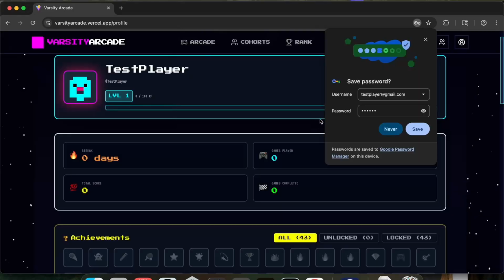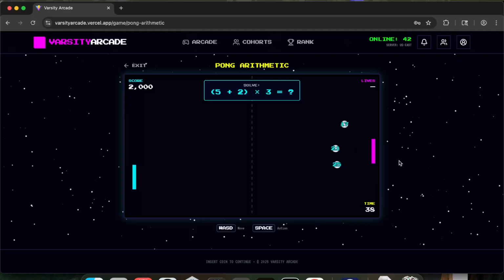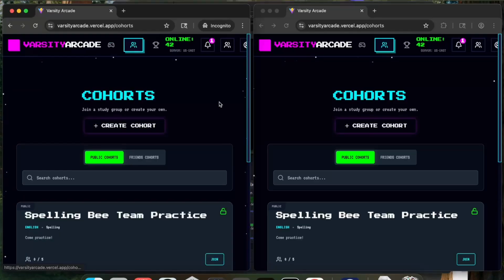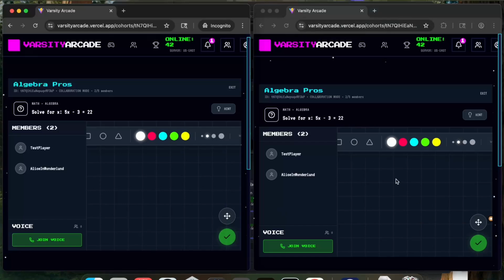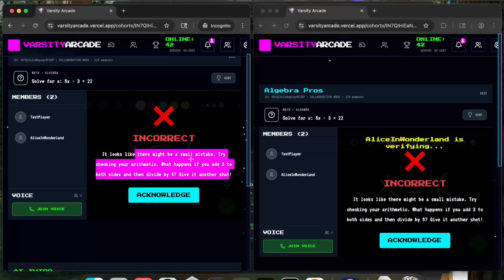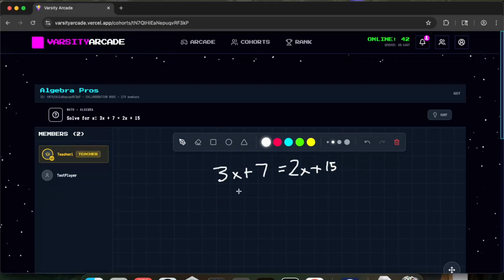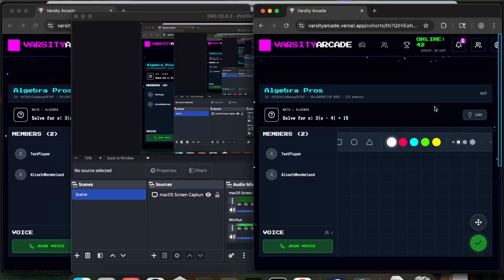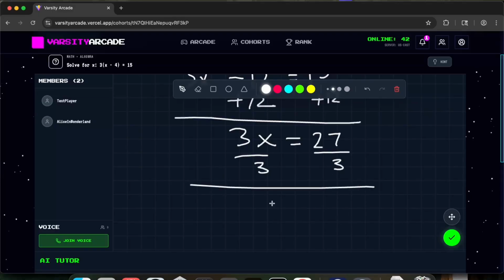Varsity Arcade Demo